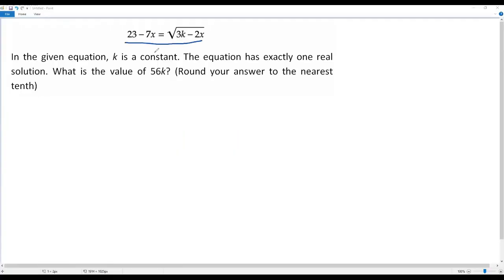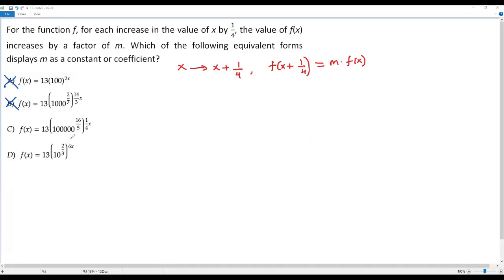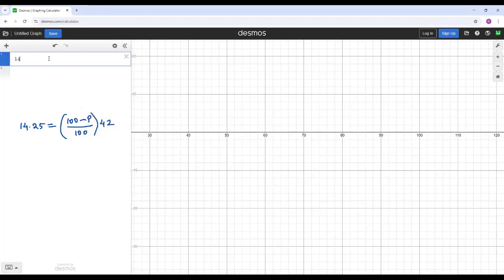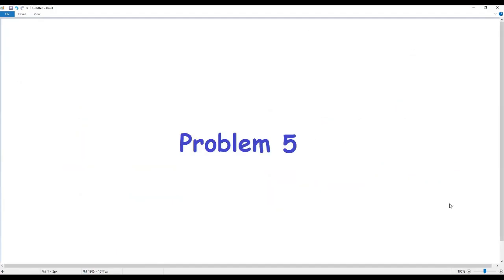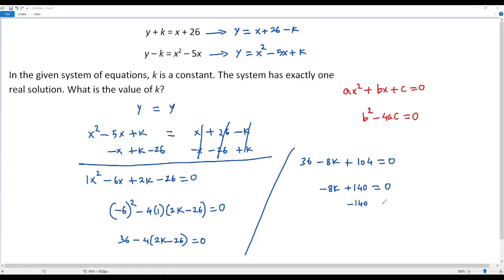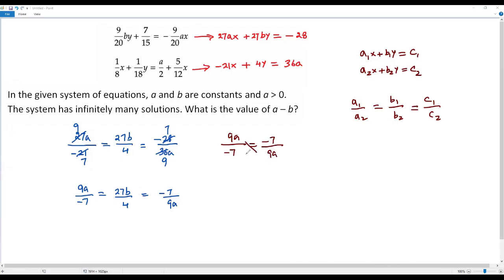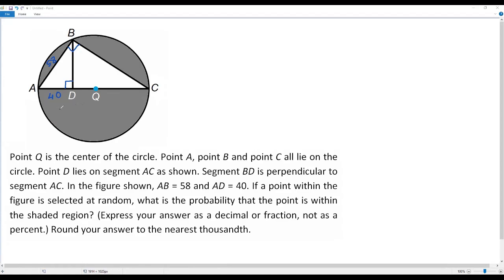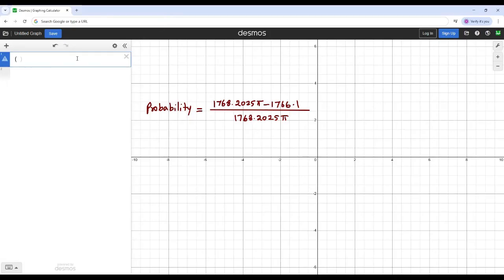SAT Math Secrets EXPOSED 10 Hard Problems Solved Easily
Digital SAT Math - 10 Hard Problems - Step by Step Solution for Each Problem - Part 3 - by Ramachandran (Math Tutor) from Onlinemath4all.